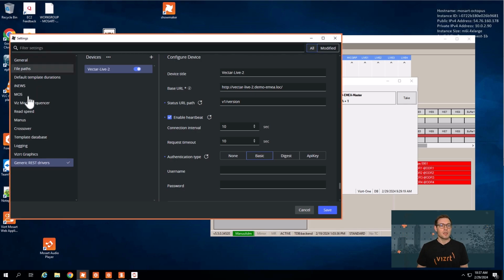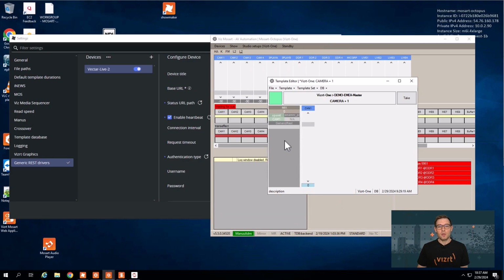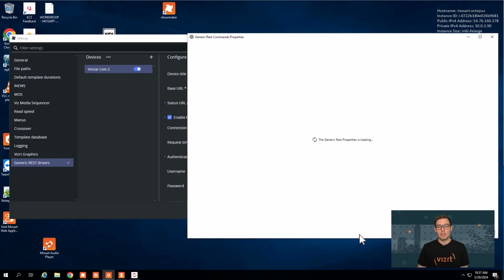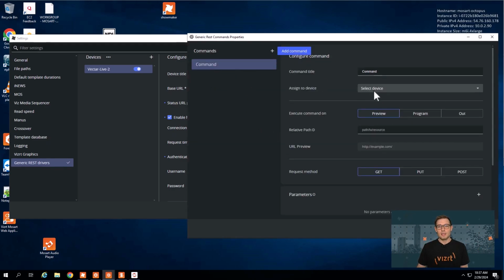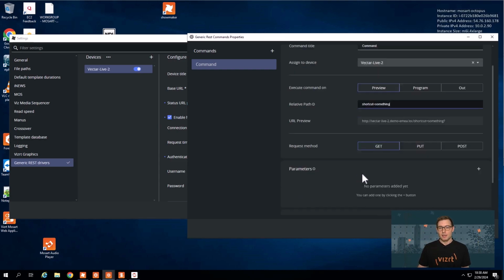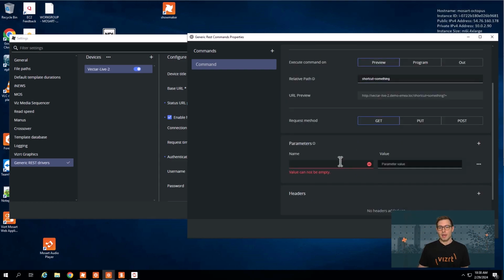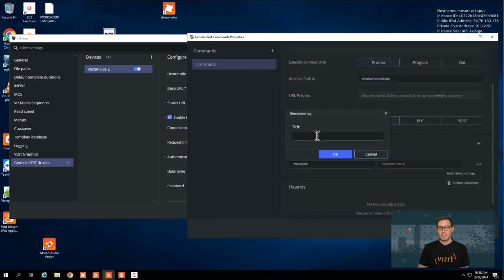Viz Minute - Using the Generic REST Driver in Viz Mosart to control any device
The Generic REST Driver in Viz Mosart makes it easy to control virtually any device in your control room or gallery without a specific driver needed. Quickly set up the commands and send them to a device at the click of a button It's a super powerful feature that gives you even more control over your production. Check out how to use and adjust it in this quick Viz Minute.

Viz Mosart is the leading studio automation software, powering consistent, error-free productions for large and small studios worldwide.